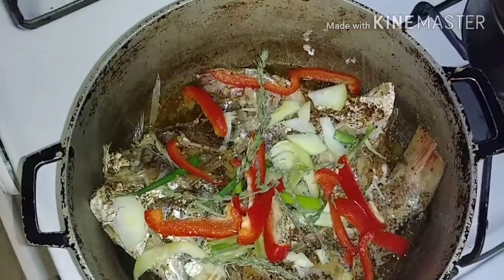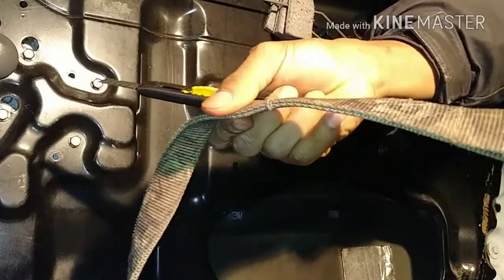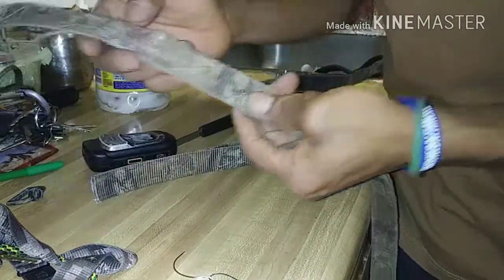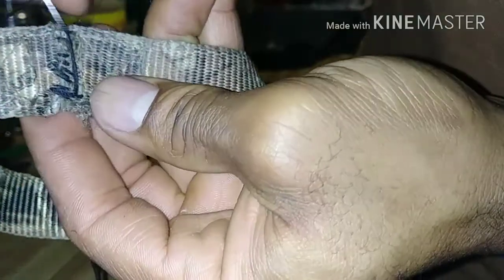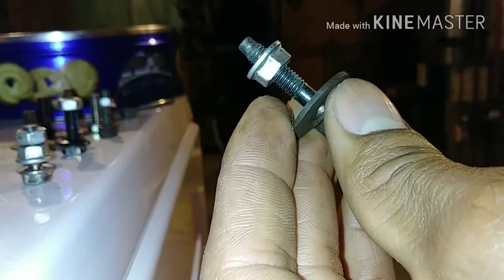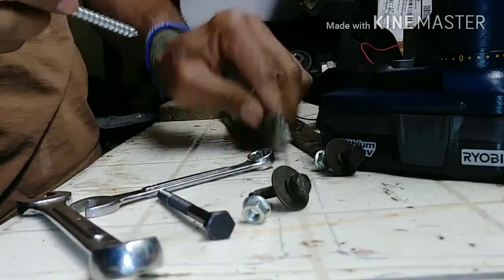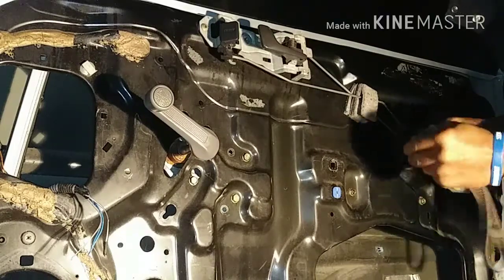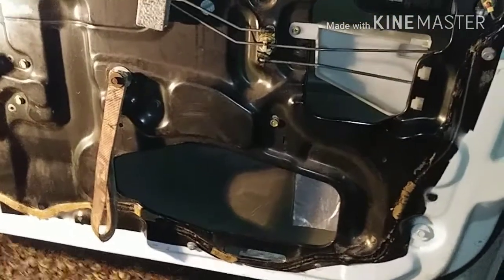Race car homemade door straps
Wanted to use the dog leash and make some race car door strap. For my H22 swap EK Civic. They came out great. At least trucks really mean a lot to me.